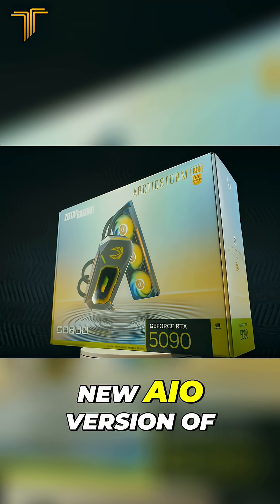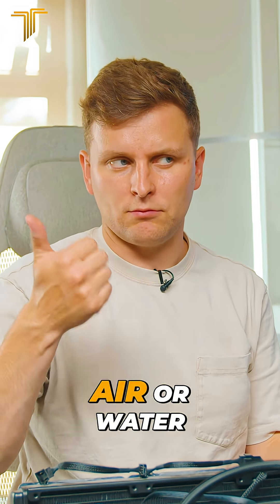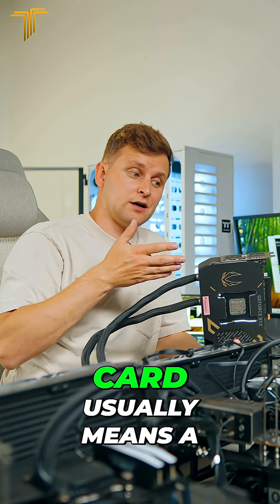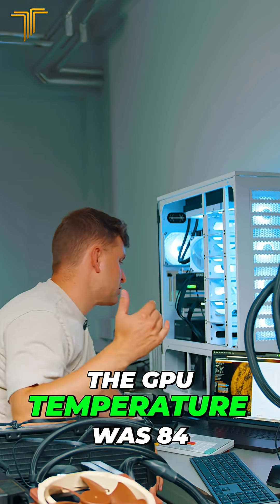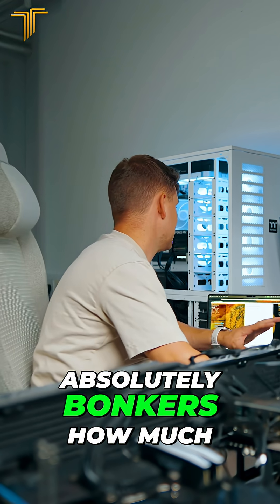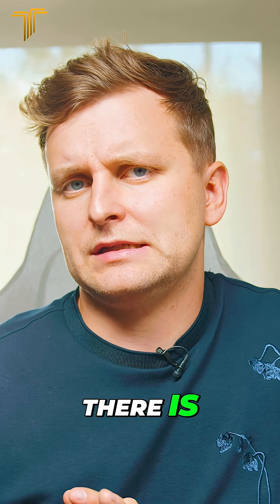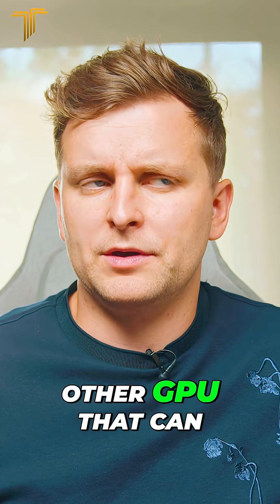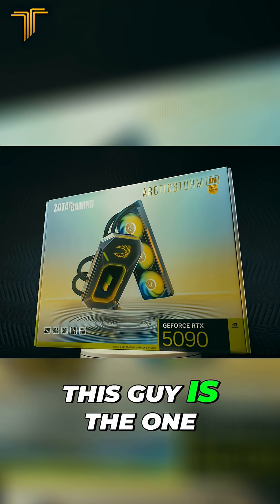RTX 5090 AIO vs. Air-Cooled: HUGE Performance!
The RTX 5090 AIO shows a massive cooling difference versus air-cooled. With water cooling, the GPU runs significantly cooler, leading to higher clock speeds and better performance, pushing 586 watts max with a peak of 59.4 degrees. Bonkers!